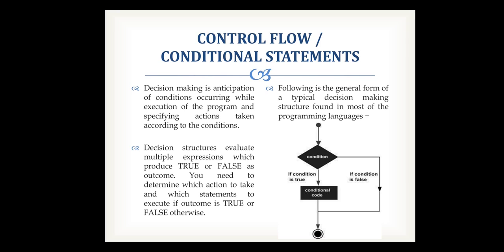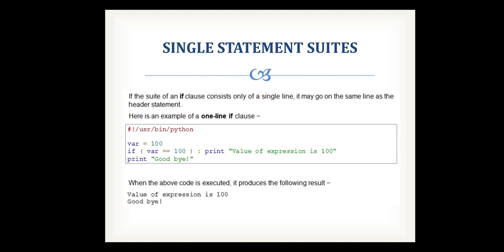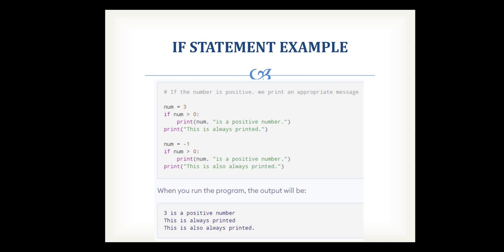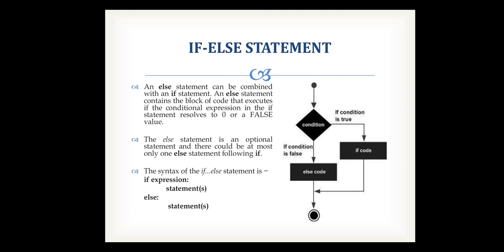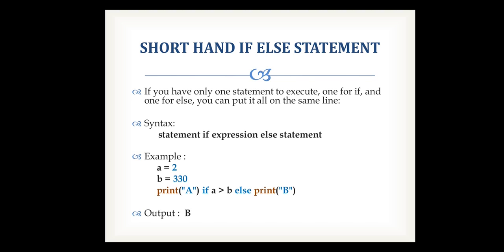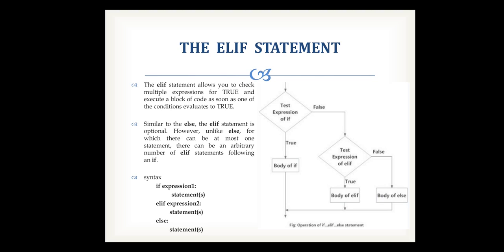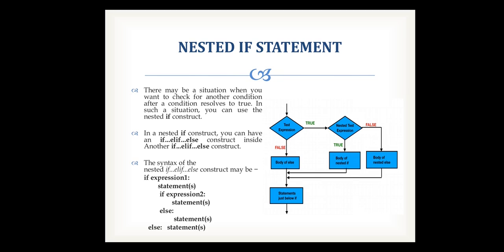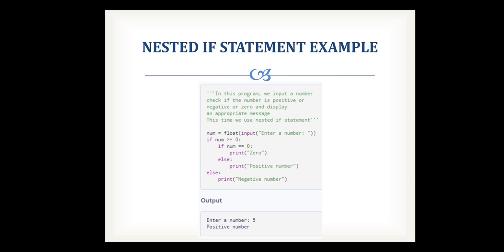PWP Chapter 2 2 2 3